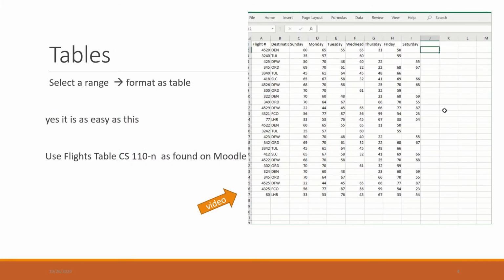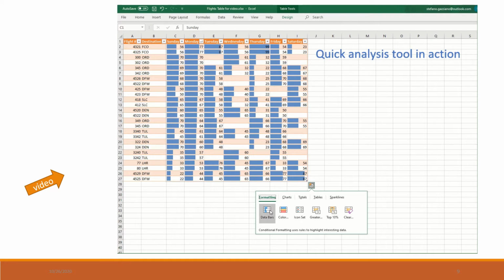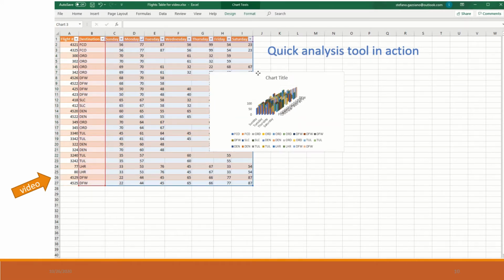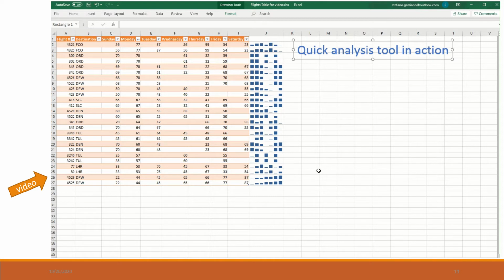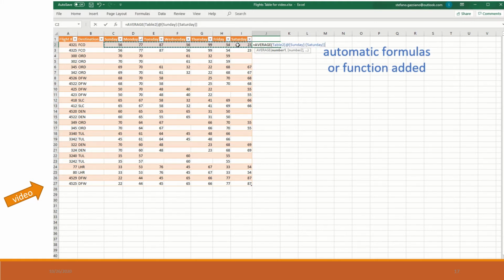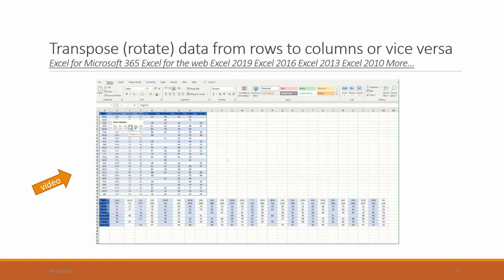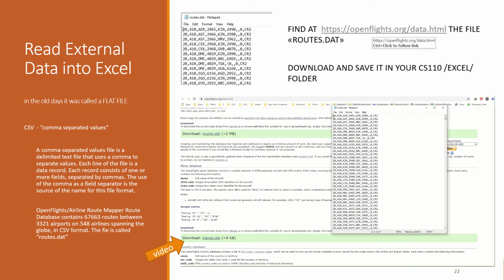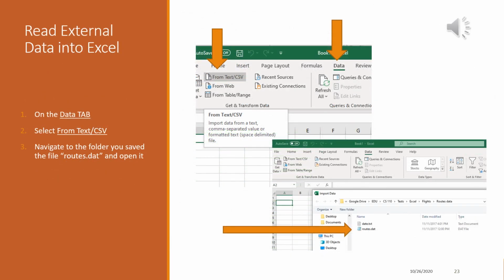CS 110 R18 Part 3 3 MS Office Excel Tables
Part 3.3 - MS Excel "tables"